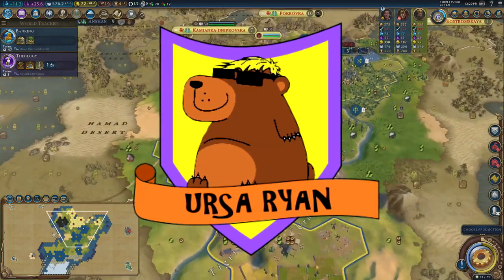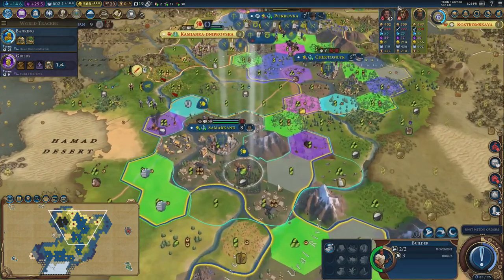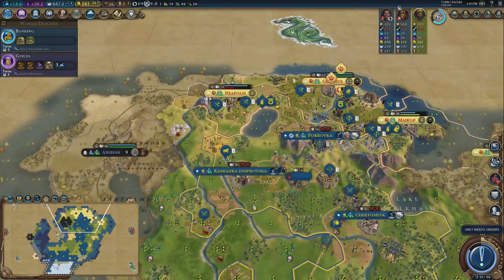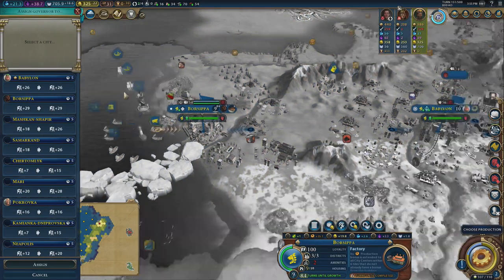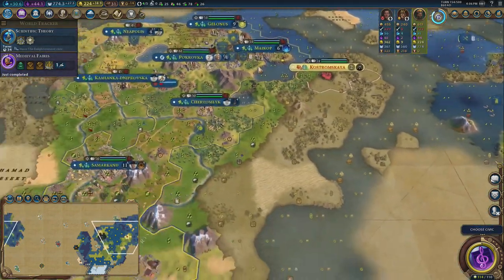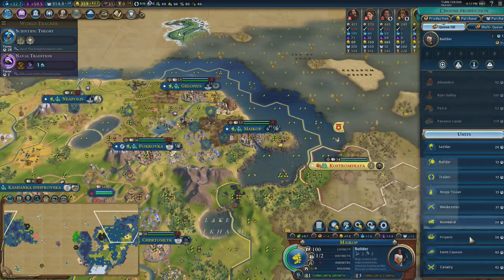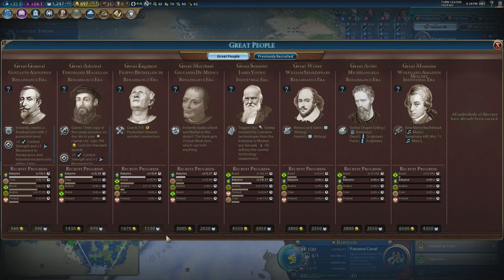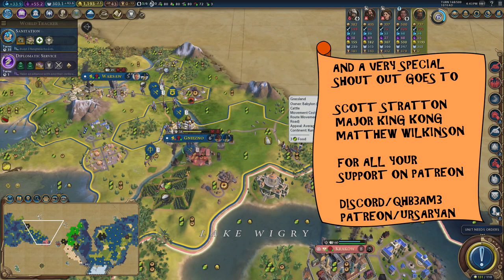The Ultimate Guide to Domination Victory (maybe) #3 - (Civ 6 Frontier Pass)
Following the success of my previous guides, I thought I would do another now  that the Frontier pass is out and changing the game so heavily. Babylon really did turn the Civ meta on it’s head – they are a civ that plays like no other – so I’ve put together a comprehensive guide to show how to play them, and how to win a Domination victory.

Babylon work best with speed, so jumping out of the blocks as fast as we can, getting high tech troops really early, and using our faithful 3 tricks of things to watch out for, we should be able to set ourselves well to take over the world!